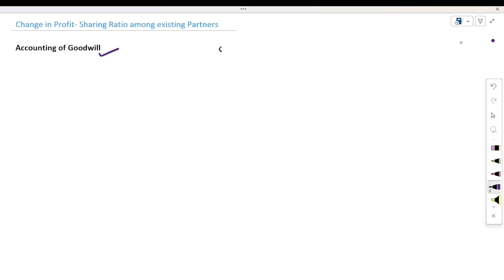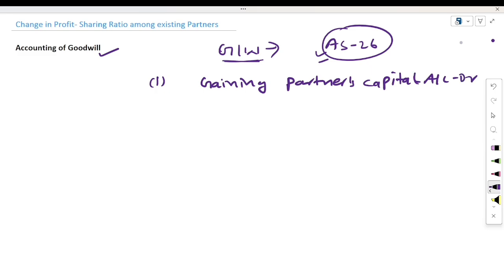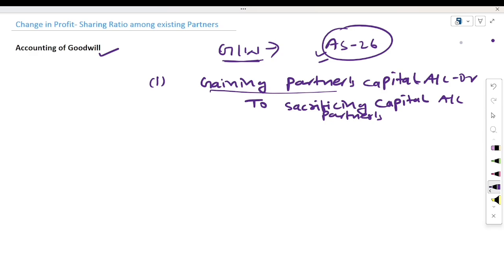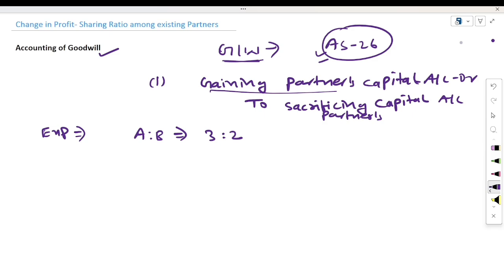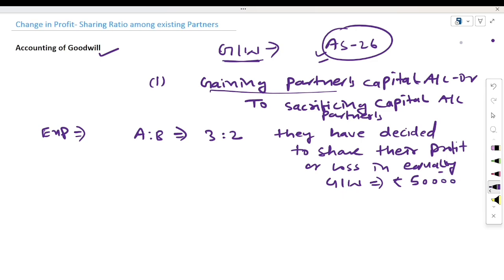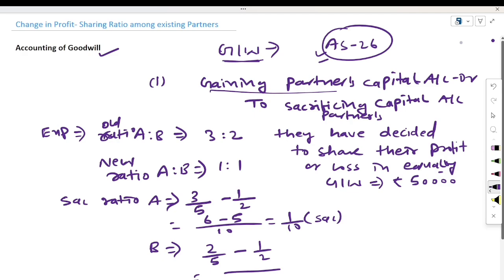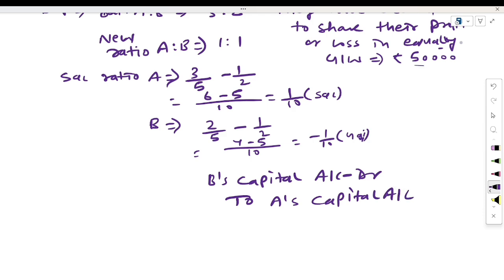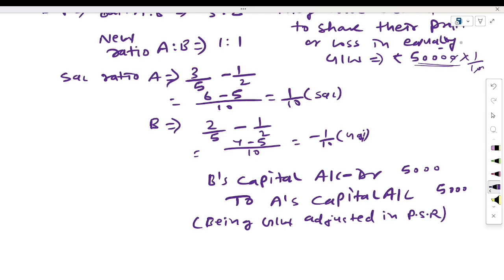Accounting for Goodwill for Class -12th| Part-2